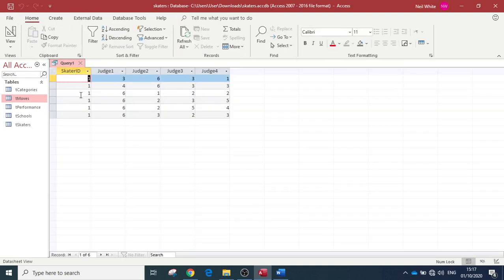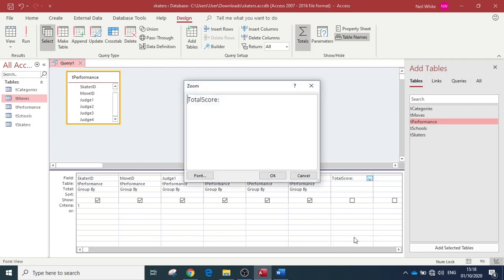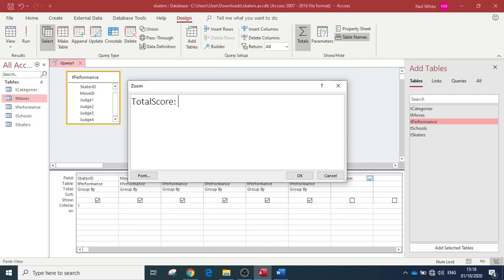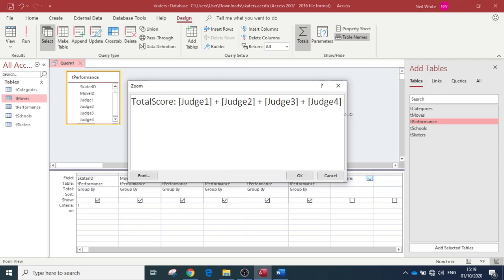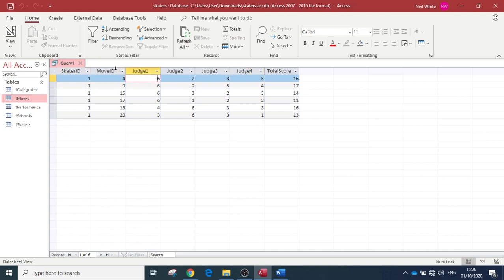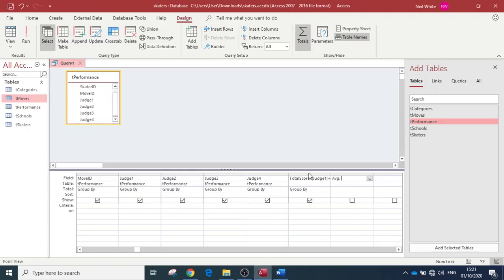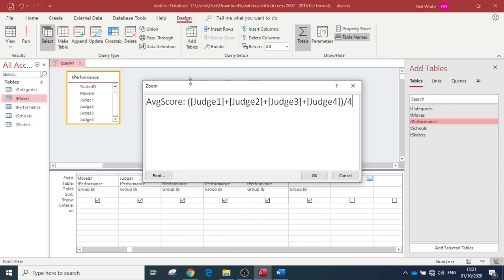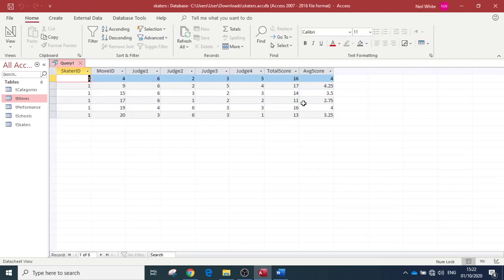Queries - Calculations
How to perform calculations in Queries. To assist with the BTEC Information Systems, Creating Systems to Manage Information (Unit 2) Database Exam in Microsoft Access.

These videos have been created for the benefit of my students and not intended for wider use, but feel free to use if they can help.

I do not claim to know everything, so if there are any mistakes or other ways to complete feel free to mention it in the comments :-)